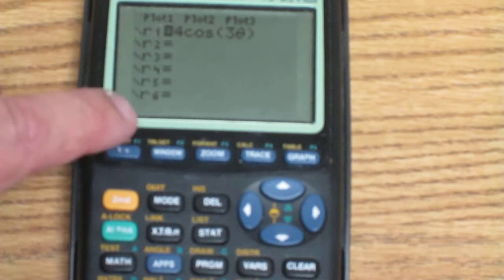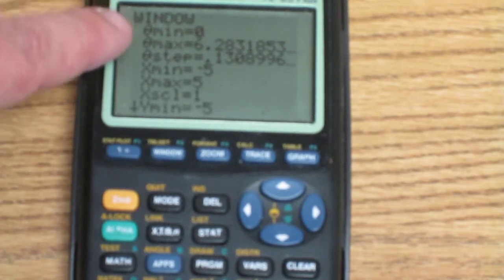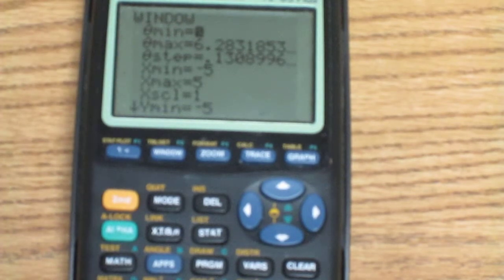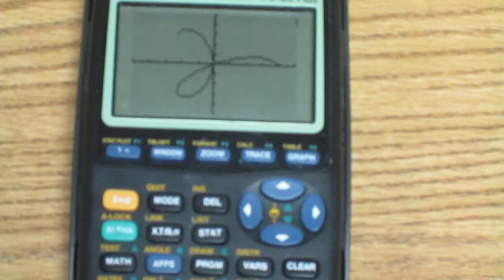Chapter 6 Section 4 Part 2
Using a graphing calculator in polar mode